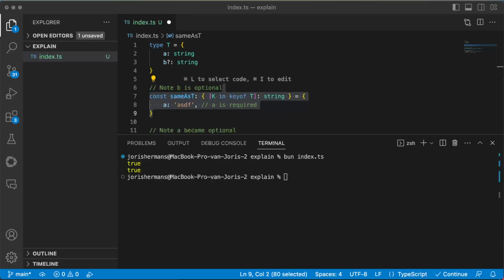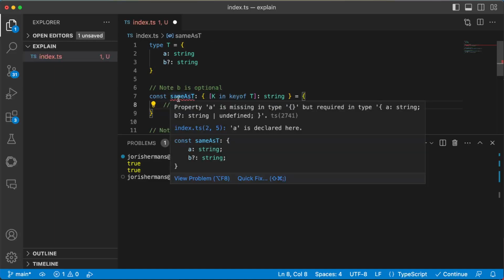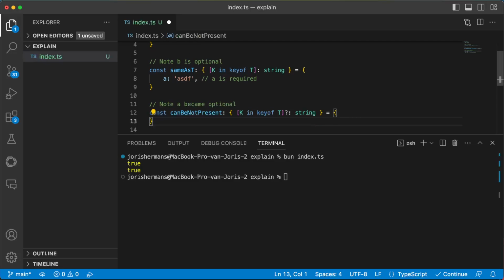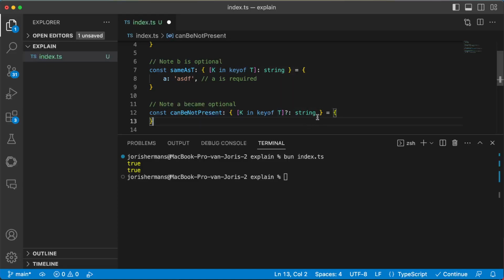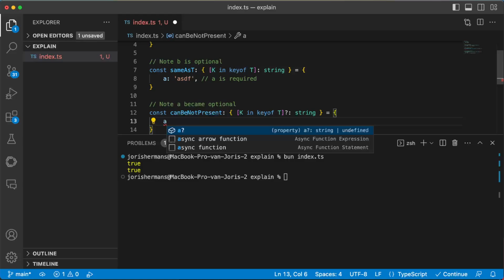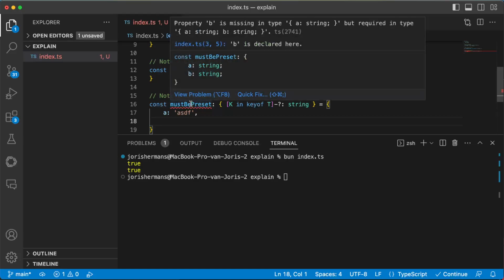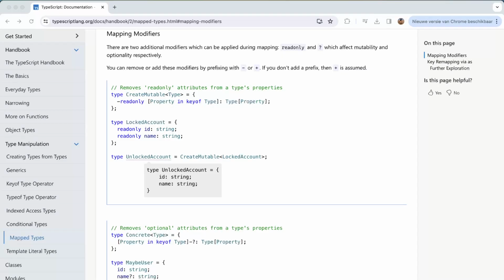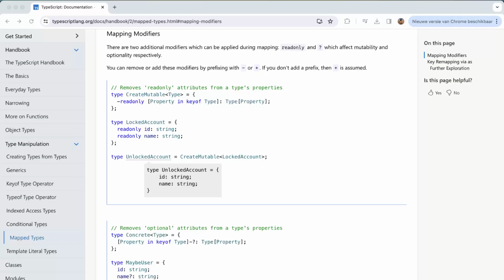What does -? mean in typescript?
What does -? mean in typescript, how can you use this to your advances. In this video I show you how to use it and teach you some practicalities around the syntax.